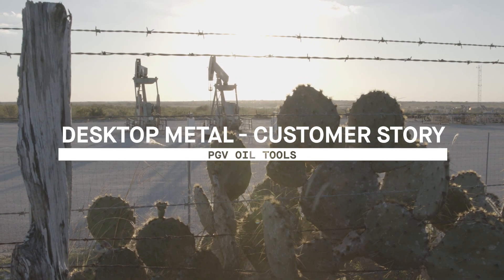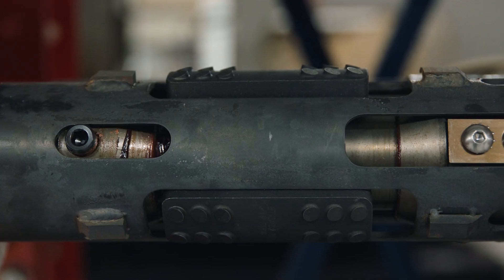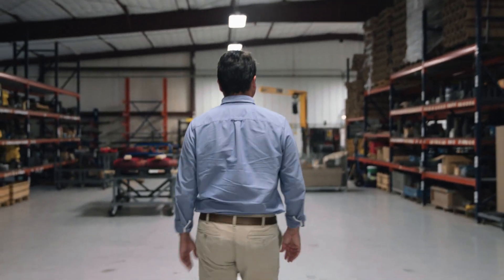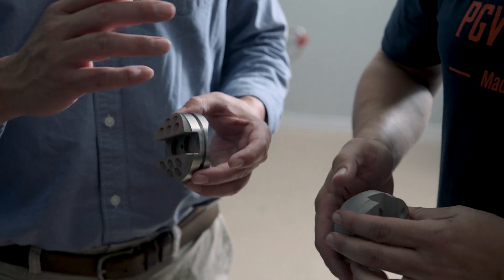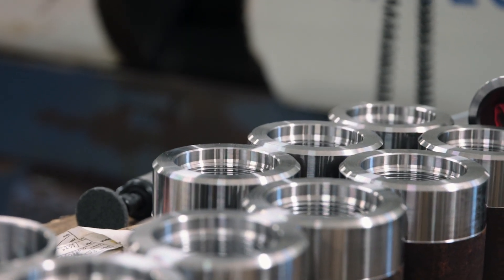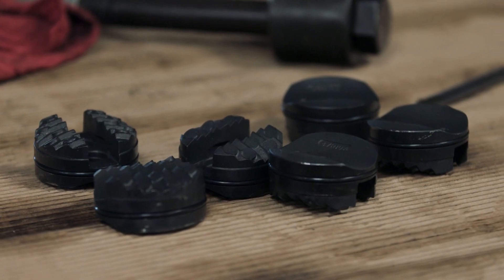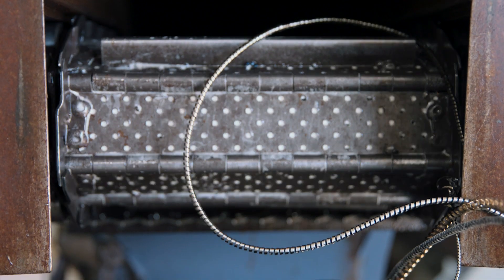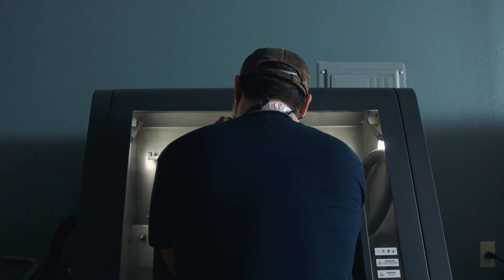PGV Industries Customer Story: Replacing CNC Machining with Metal 3D Printing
Based in Karnes City, Texas, PGV has more than three decades of experience
manufacturing equipment for the oil and gas, aerospace and robotics and automation industries. Along with traditional manufacturing via CNC machining, the company is now moving into next-generation manufacturing by integrating production-level metal 3D printing into their capabilities.